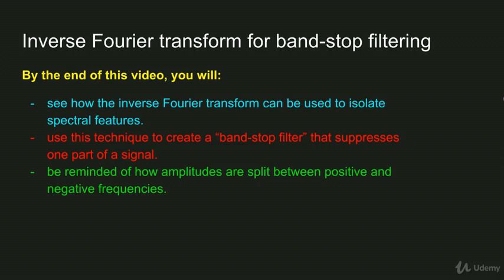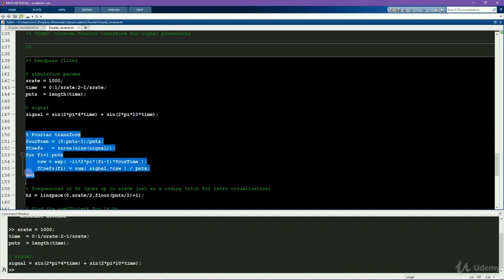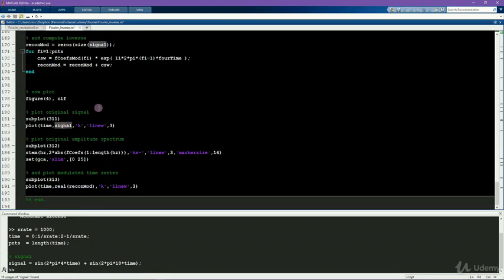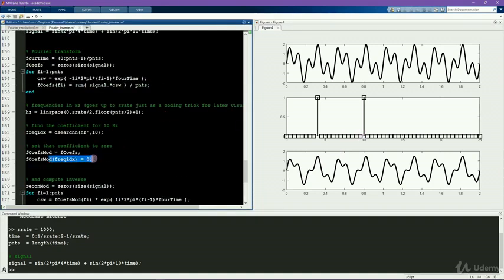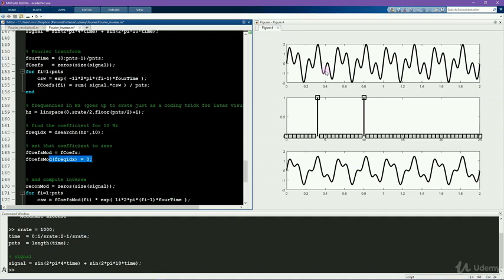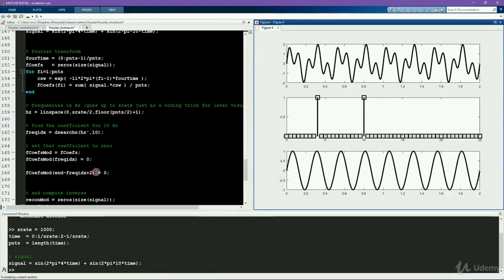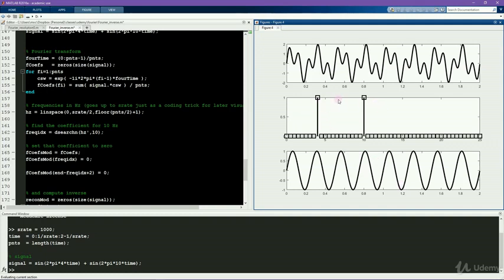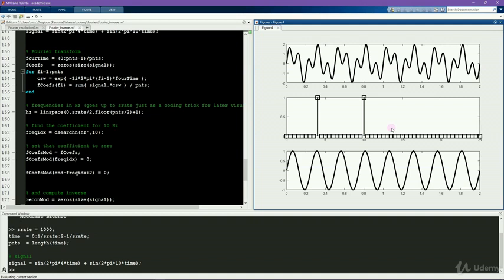Inverse Fourier transform for bandstop filtering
Understand the Fourier transform and its applications
Learn the Fourier transform in MATLAB, Octave, and Python; and its applications in digital signal and image processing